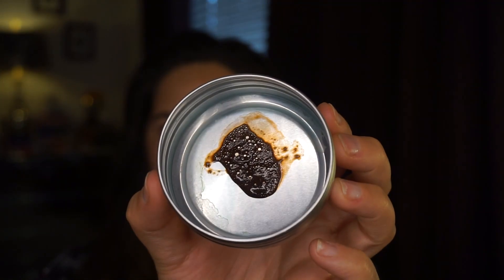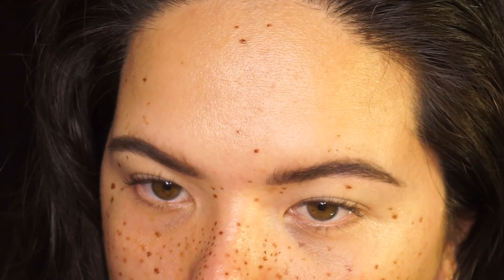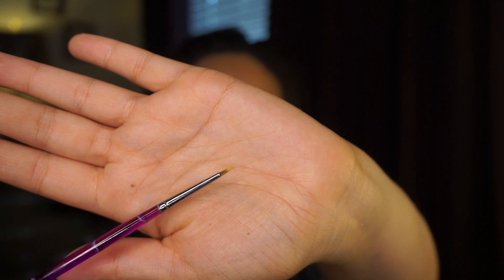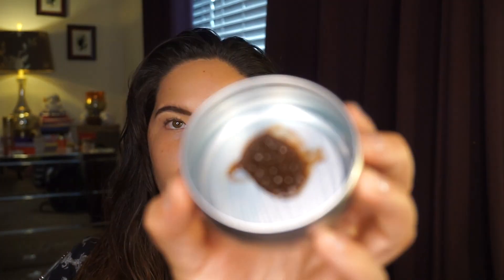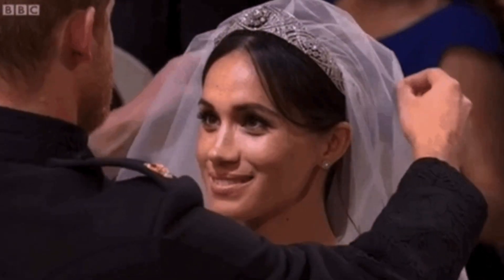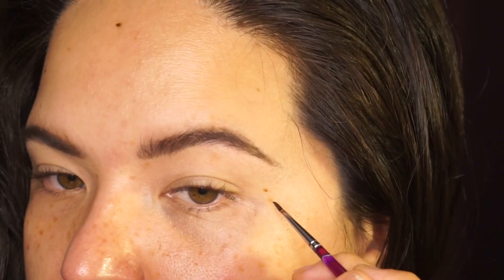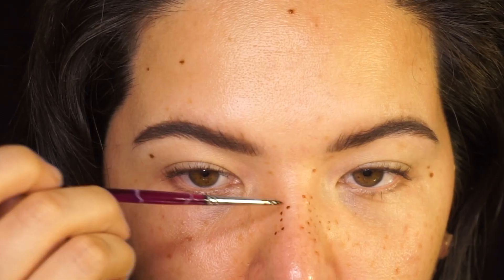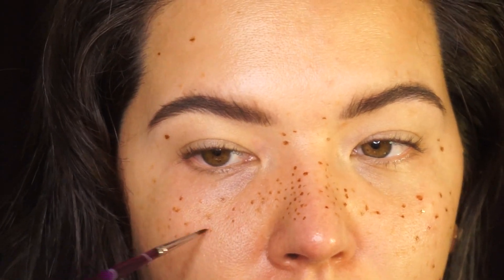Loving Tan Faux Freckles | Cruelty-Free & Vegan!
I used a fake tanning mousse to create realistic looking freckles. Loving this look for summer. Check out the results!

- Mariel

SHORTCUTS:

2:30 -- Demo of how I put on the freckles
5:21 -- Makeup I’m wearing (Wet N Wild Mega Cushion Foundation)

PRODUCTS MENTIONED:

1. Loving Tan 2 Hour Express Deluxe Bronzing Mousse in Medium
2. Small tin and small synthetic craft brush
3. MOTD Mr. Handyman brush
4. Cover FX Cover Click Foundation
5. Wet N Wild Mega Cushion foundation in Nude Beige
6. Pacifica Plushious Liquid Mineral Lipstick in Bae
7. Glamour Dolls Lip Gloss in Naked Banana
8. Beloved blossom Blush  by Nabla
9. Pacifica Rainbow Crystals Mineral Strobe Liquid Highlight in Unicorn
10. Jouer Rose Quartz Highlight

Instagram, Twitter, Vero, and SnapChat: @themarielhatter